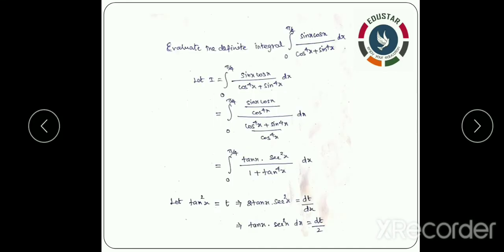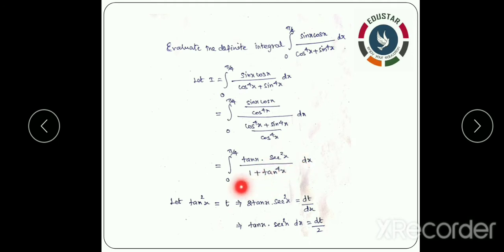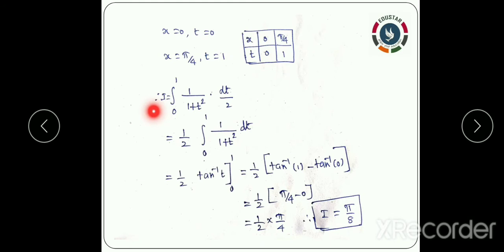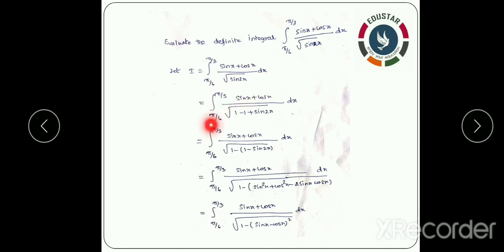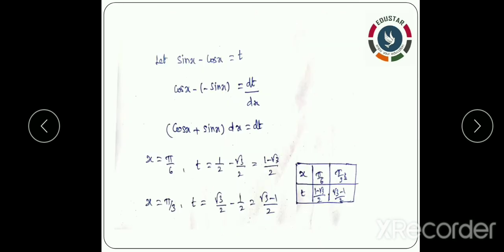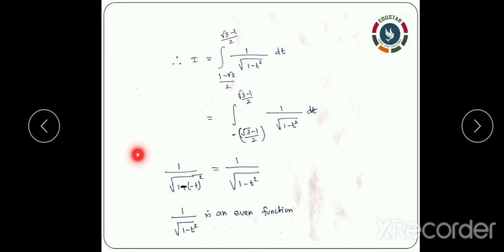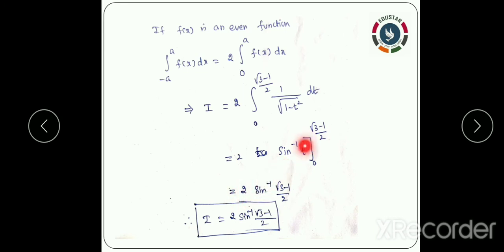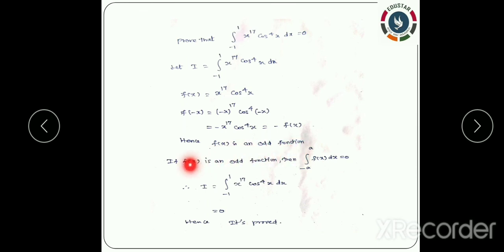Class.12 : MATH : Integration : Part.14